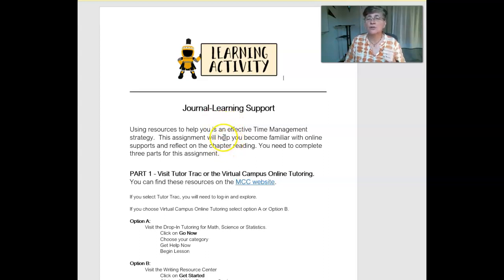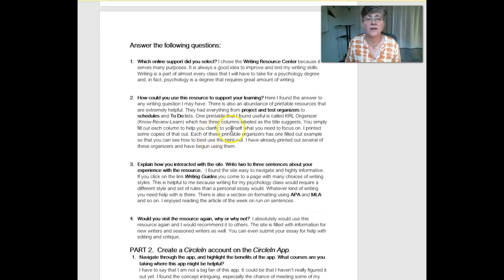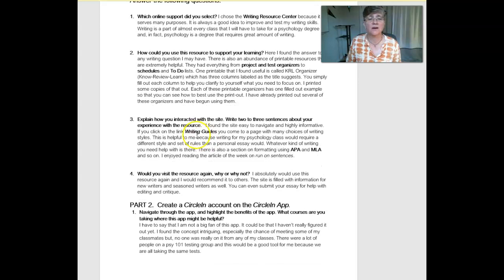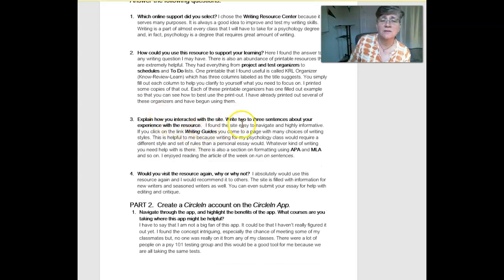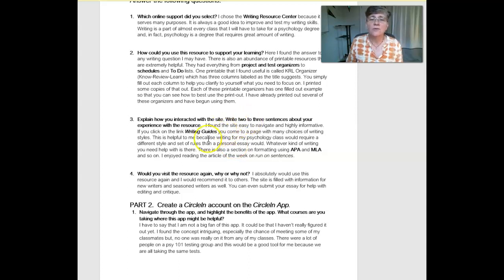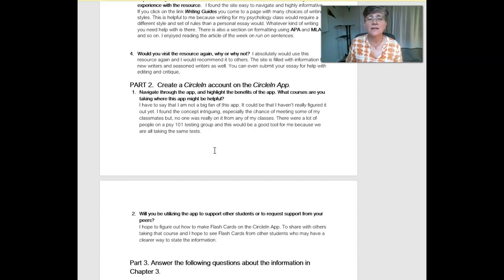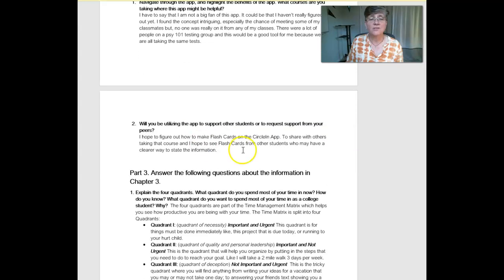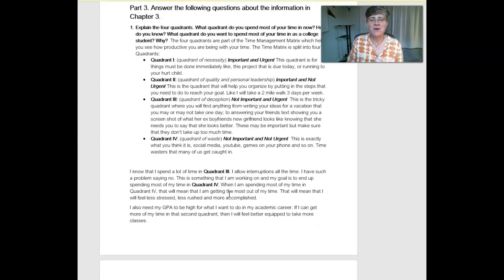How to write a good Journal Assignment